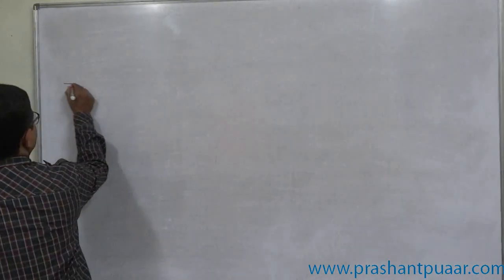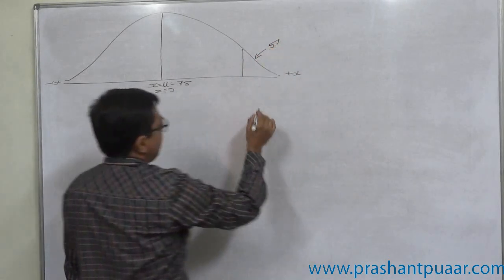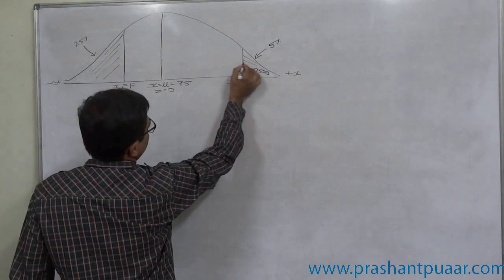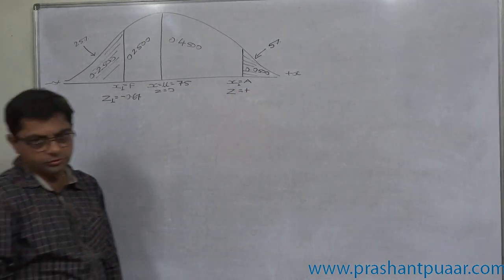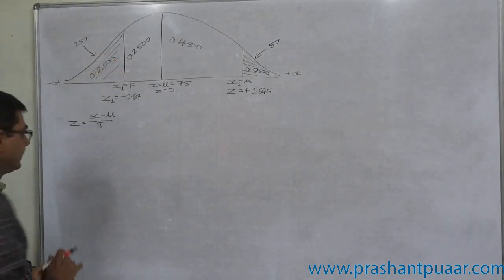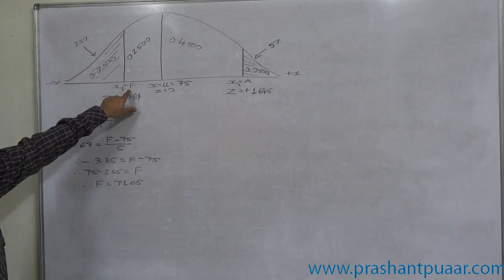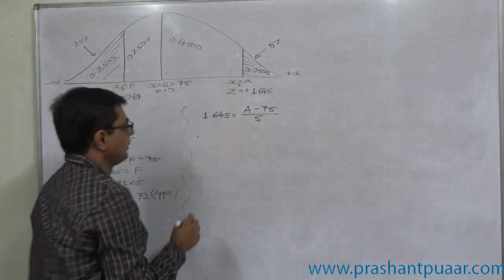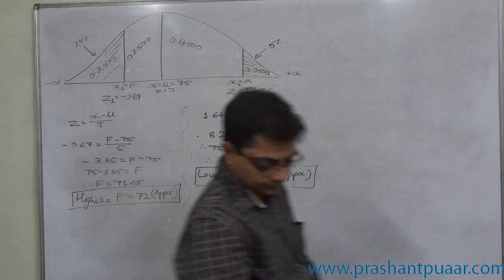Normal Distribution 5 A set of examination marks is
Question: A set of examination marks is normally distributed with a mean of 75 and standard deviation of 5. If the top 5% of students get grade A and the bottom 25% get grade F. what mark is the lowest A and what mark is the highest F?

How to find the value of a normal variable x when some probabilities are known? - The answer is in this video -